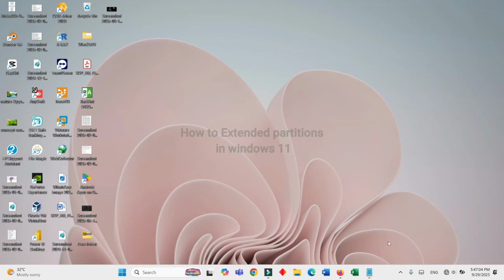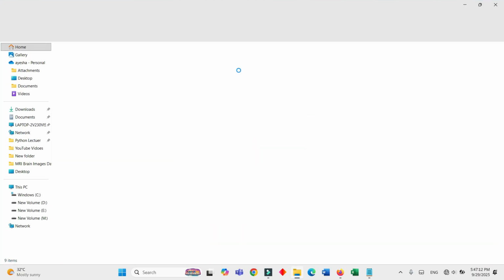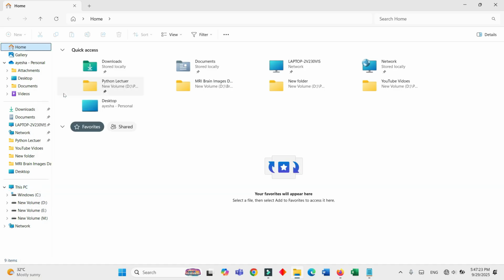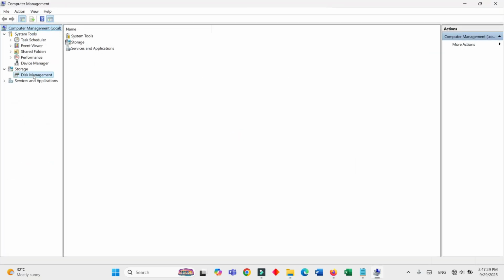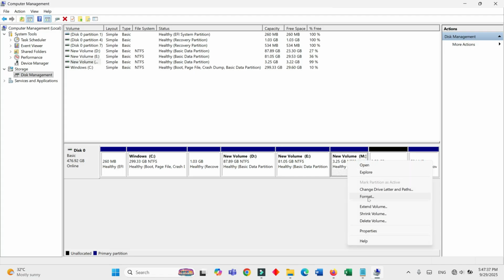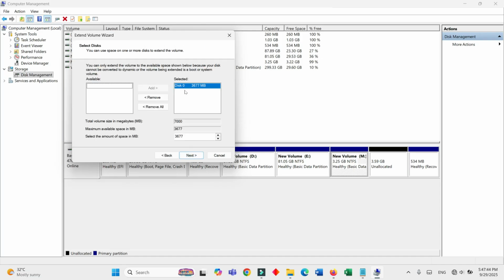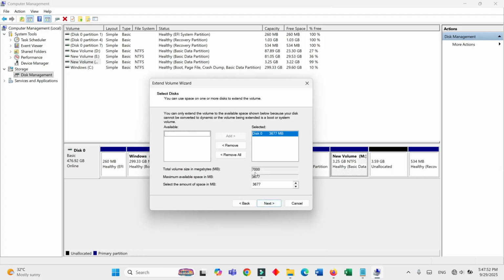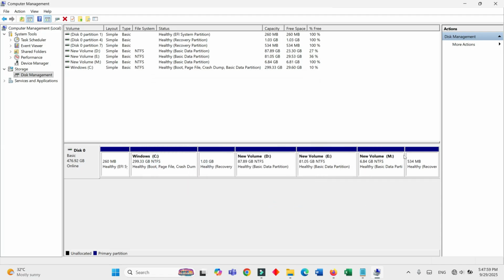How to Extended partitions in windows 11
Learn In this video, I will guide you through the process of extending partitions in Windows 11 using Disk Management. If you are running out of space on your C: drive or any other partition, extending the volume can help you use unallocated space effectively. This step-by-step tutorial makes it simple and safe for beginners and advanced users.

✅ What you’ll learn:

How to open Disk Management in Windows 11

How to check unallocated space

How to extend a partition safely

Tips to avoid data loss while resizing drives

👉 Perfect for anyone who needs more storage space on an existing drive in Windows 11.

B.Sc(CSE),M.Sc(CSE)
CCNA, CCNP, RHCSA, RHCE, RHCVA,
RedHat OpenStack-200,